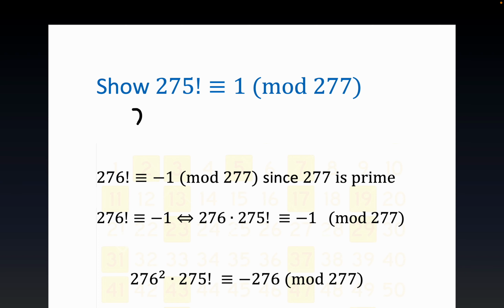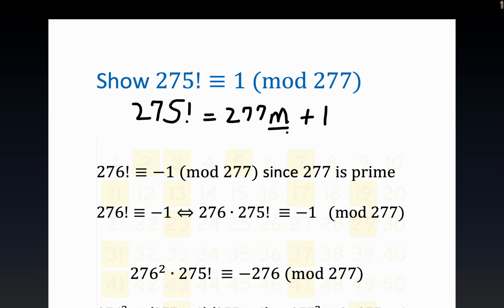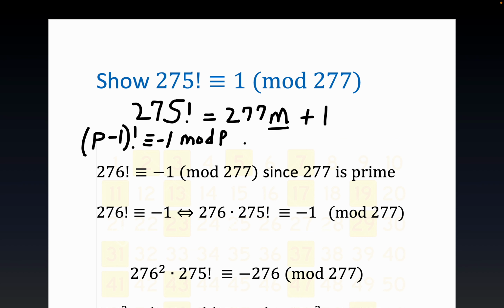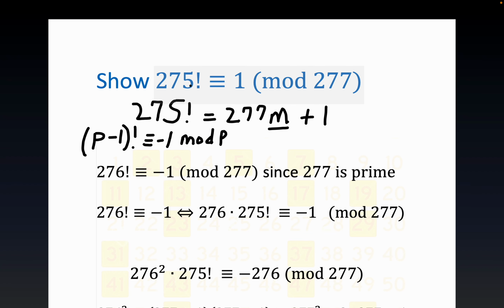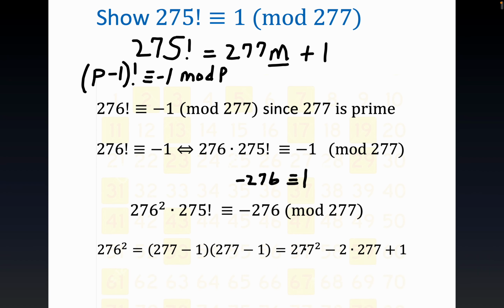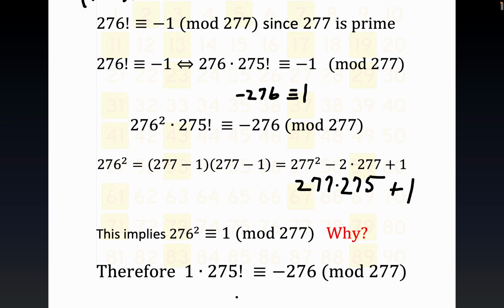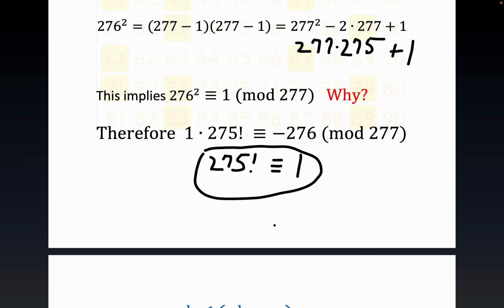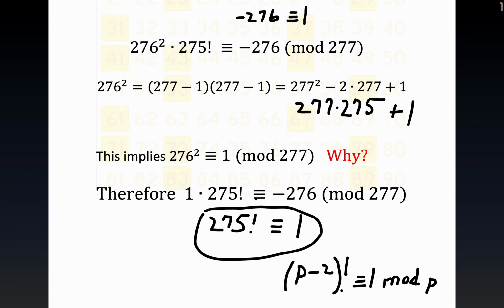Show 275! == 1 modulo 277 by tickling familiar Number Theory Result a bit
(n-1)^2 == 1 (mod n) for all positive integers greater than 1. Mathematician Alan Bustany(1977 IMO competitor) covered modular arithmetic and the value of finding multiplicative inverses to help reduce ginormous 600 digit numbers